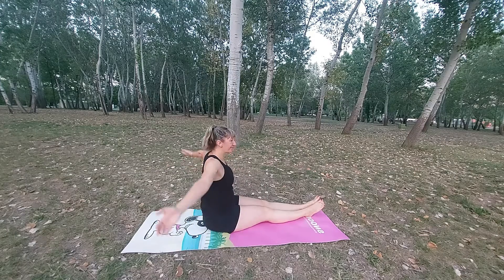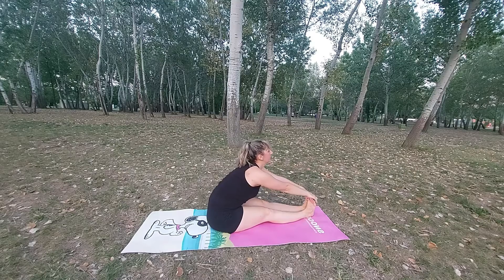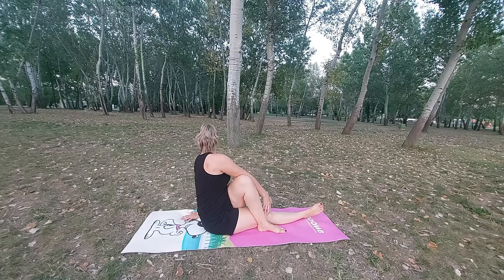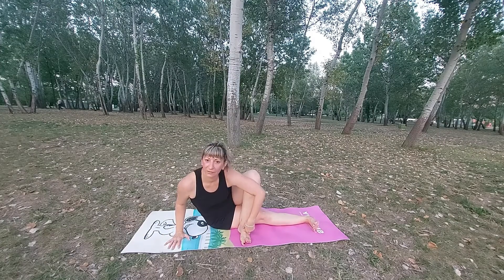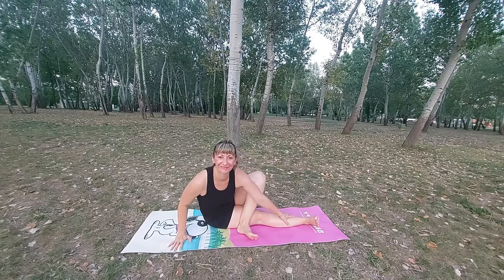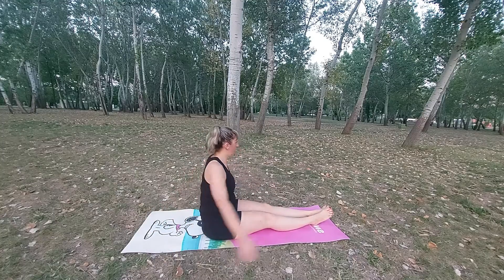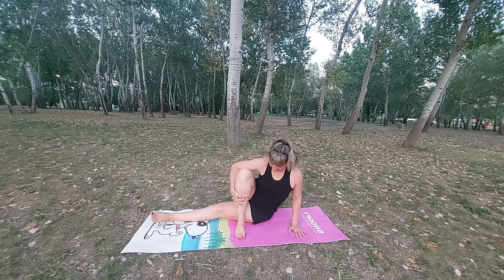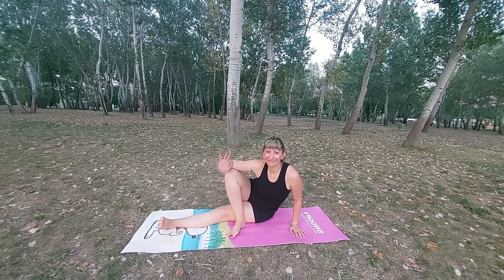LETS GO INTO GRASSHOPPER POSE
In this video I will show you how to go into grasshopper pose. Make sure you warm up your body first, do some stretching's
Hope you will enjoy it. Follow my instructions and do not forget to breathe properly 😊 Practice them slowly and If you feel any pain do not push, do not force your body. Breathing is very important , please follow instructions and stay healthy. Would you like to donate to the Yoga With Sash channel ?
Stay happy and healthy
Love, Sash